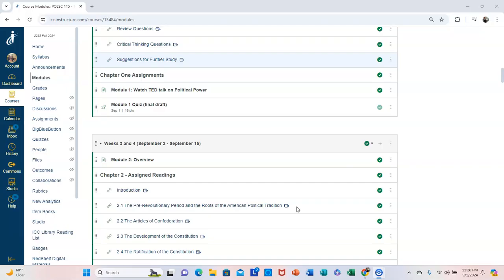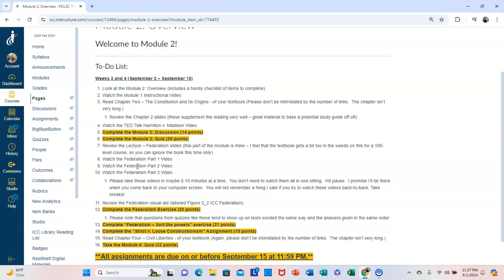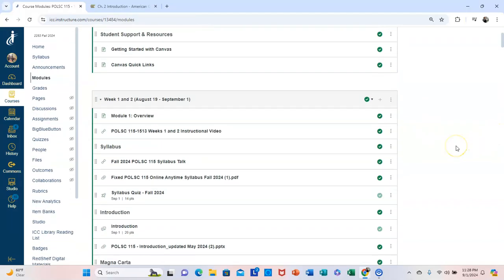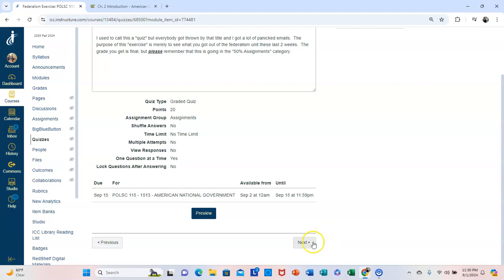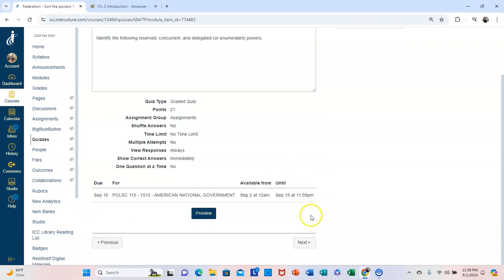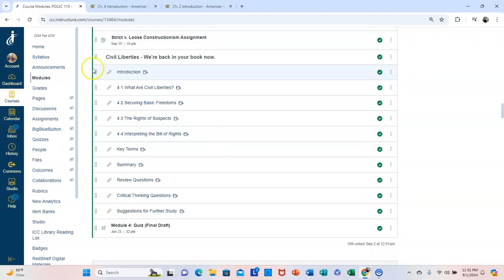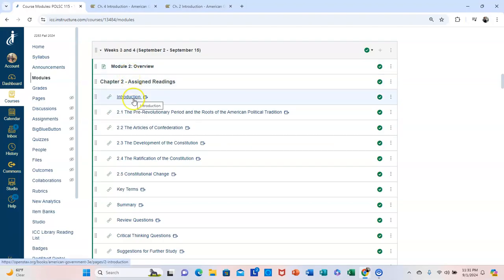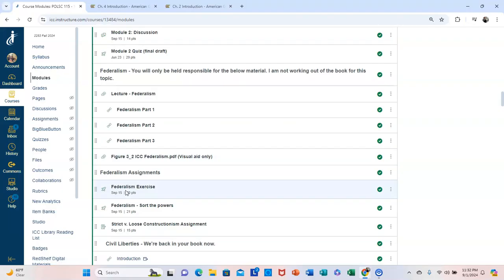POLSC 115-1513 Weeks 3 and 4 Instructional Video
POLSC 115-1513
Fall 2024
Jonathan Parker